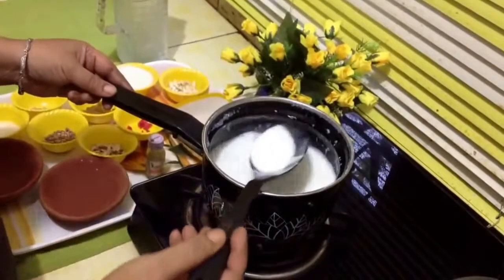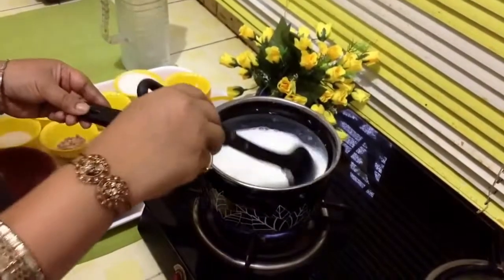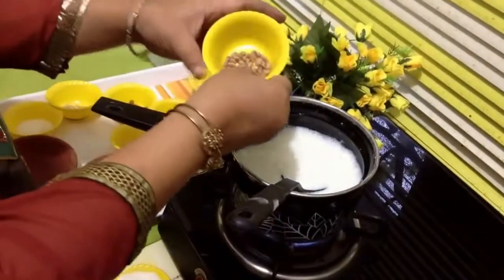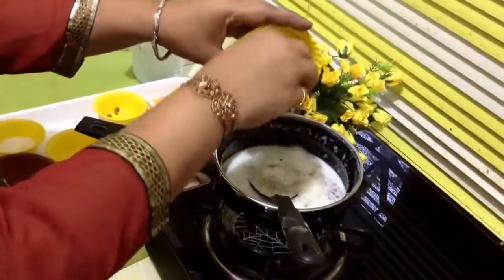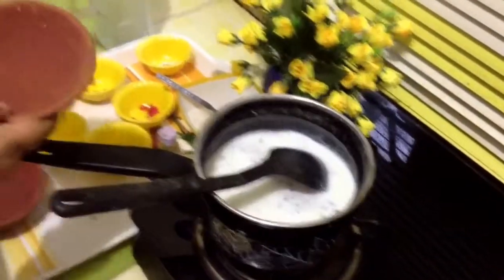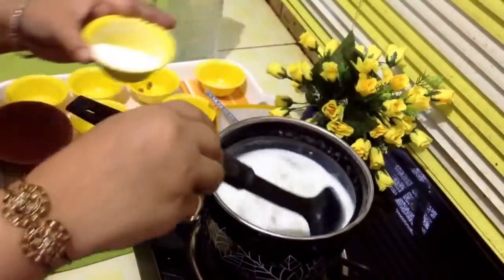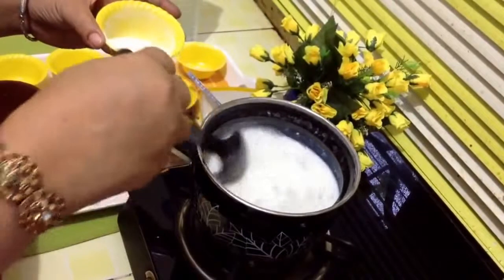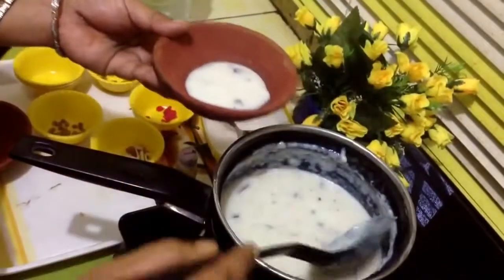Phirni Kheer (rice pudding) Recipe By Chef Shaheen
phirni
phirni is a type of Indian  is a mughlai sweet dish or kheer, prepared with milk,sugar,dry fruits,essence and powder of  has a lovely finger licking taste which you can never forget after tasting it once.

Ingredients

Raisins .… 1 tsp
….. 5-7 chopped
Coconut 2 tsp
Green cardamom powder… ...1/4 tsp
Charoli or ….. 1 tsp
Tuti  as required
Cashew ….. 8-10
….. 1/2 lit
Kewra  few drops
….. 8 tbs
Powdered ….. 1/2 cup

Method

1)  Chop the dry fruits.

2)  Soak rice in water for 1 hour,dry it and make powder in mixi.

3)  Boil milk add sugar to the milk and cook it till,sugar  charoli almonds,cashewnuts and raisins .Add cardamom powder to the  coconut powder and cook it.

4)  Soak the earthen pots in water and dry them.

5)  Add rice powder to the  stirring else it may stick at the bottom keep stirring to avoid lumps Of  4-5 minutes it will become  off the flame
6)  Pour into pots or bowl. Put dry fruits,garnish with truity  fruity & silver leaf.

7)  You can serve hot fluffy puris with this kheer.

watch all recipes on facebook page

watch indian recipes on my channel

video URL of " Phirni Kheer  (rice pudding)" is